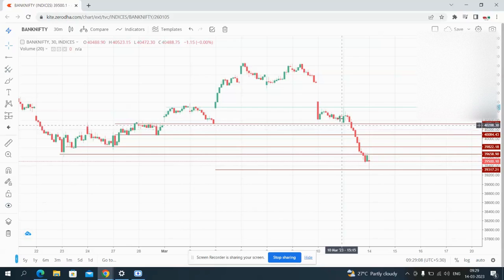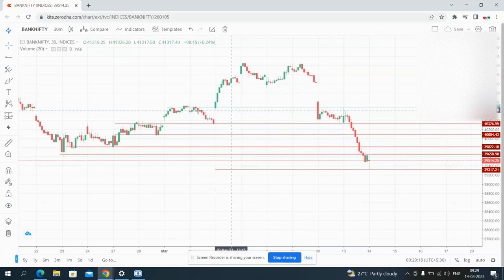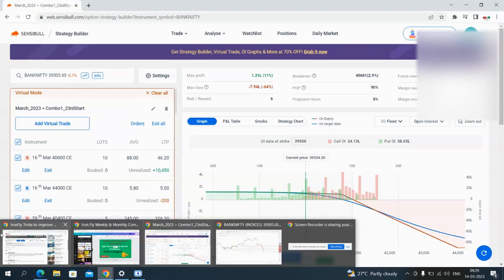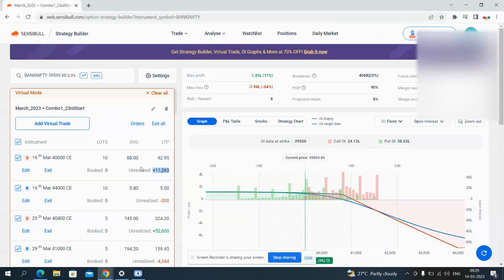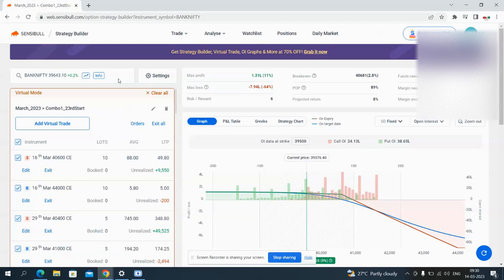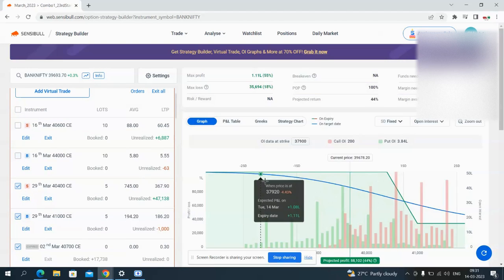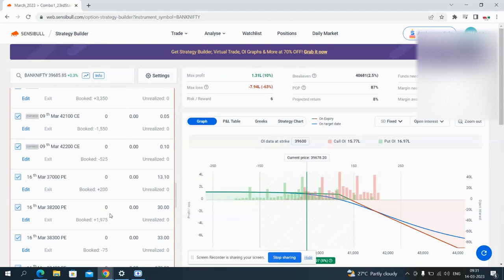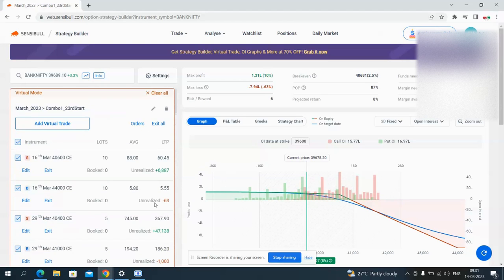Option Trading | IronFly Tricks to improve ROI with IV crush | Monthly & Weekly Combo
Trading and Investment Plans. Option Strategies # Option Selling